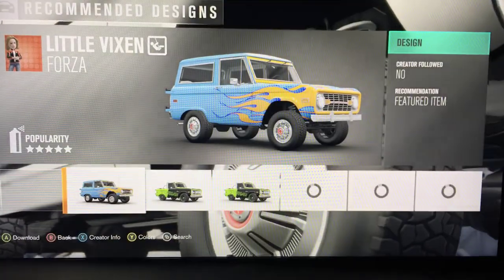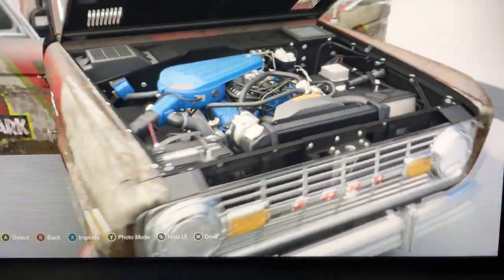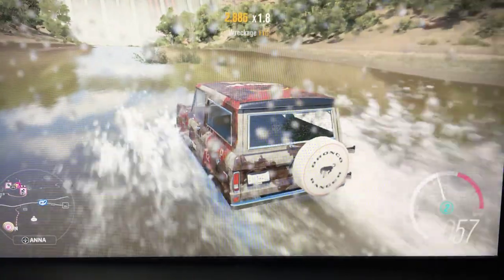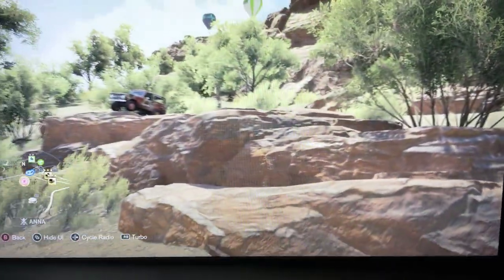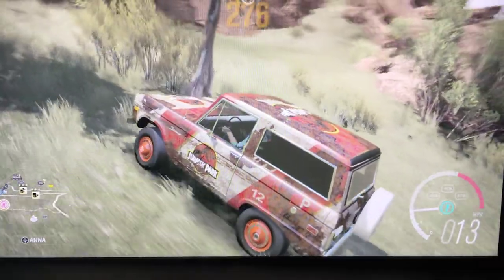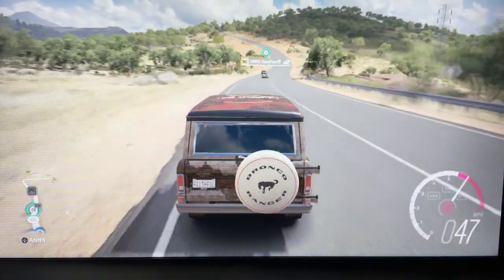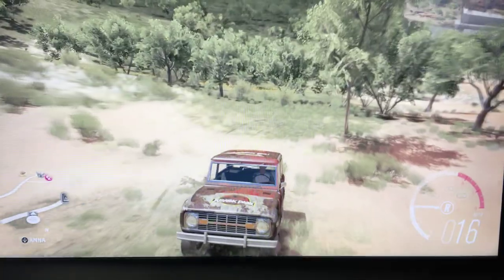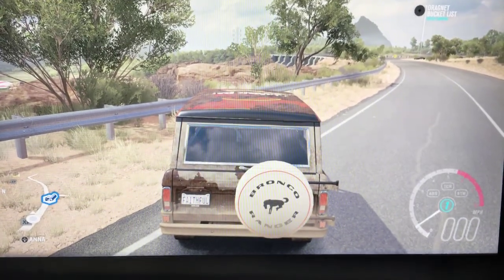Forza 3 ford series ford bronco